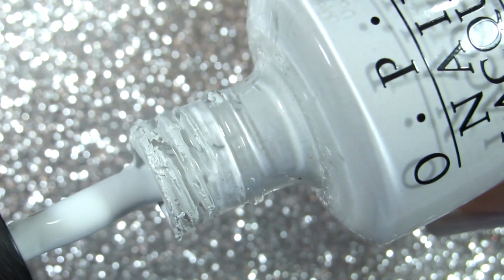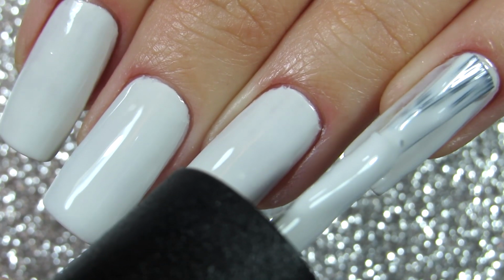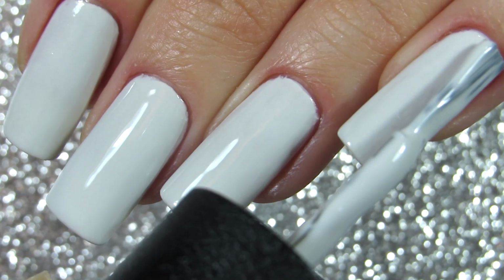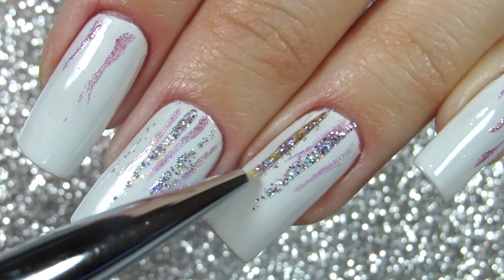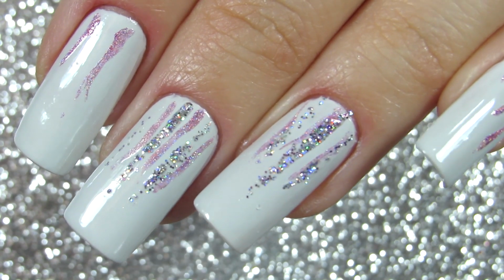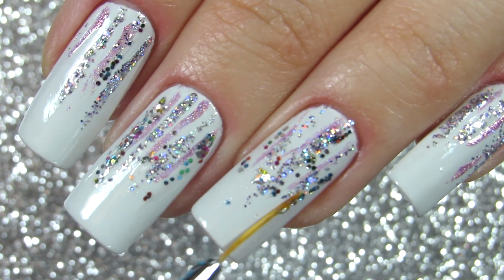Rainbow Glitter Nails For Christmas 💫✨ Vlogmas 10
All info you want to know is inside this box

Hi YouTube friends! This year I am doing Vlogmas - Nail Vlogmas? ✨❄️🎄 Which means that every day 'till December 25th we will have nail tutorials inspired by Christmas, Winter, Holidays! I hope you like my ideas that I came up with and that you can do them too! These are all designs that I would wear during my favorite time of year and that is what I wanted to showcase in these videos! ✨❄️🎄
✨xoxo, Mima✨

🌟Nail polishes used in video🌟
OPI I Canoli Wear OPI (light gray nail polish)
China Glaze Pizzazz (glitter rainbow polish)
OPI Snowflakes In The Air
Madam Glam Cinderella Shoes (holo glitter)
White Nail polish (white stamping polish)

❄️🎄 In case your missed my previous Vlogmas videos check them out on my Vlogmas playlist 💅
Best Christmas Nail Tutorials ✨✨✨

How To Grow Nails For Beginners RESULTS SEEN IN A WEEK

🌞 Latest NEW Videos (in case you missed them) 🌞

💅 Helpful videos for you 💅

What's your name? You can call me Mima.
Where are you from? Europe -Serbia
When you upload? Once or twice a week, sometimes even more. But once a week for sure.
Are your nails natural or acrylics? Natural.

How I Paint My Nails Basic Manicure Routine (Updated version) -

Make Nail Polish Last Long! +7 days chip free!

How To Stop Your Nails From Peeling! Peeling Nails? Here Is Remedy

I Paint My Nails In 1 Minute?!

⭐️ Playlist of all videos you can find helpful and FUN to watch! ⭐️

Nail Care- All nail care tips you need to know are

FTC: All opinions are my own (DUH lol) I am just girl sharing my tips and tricks. My videos are made because I love making videos, beauty, fashion, nail polishes and all that jazz!

You made it till end of description box! Thanks for reading! :) Bonus points for YOU, hope you have amazing day! xoxo